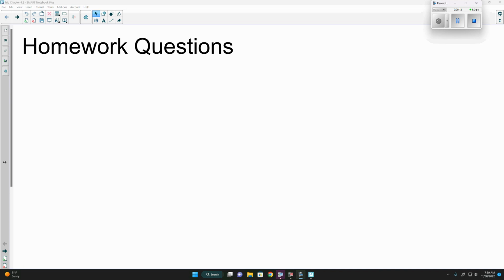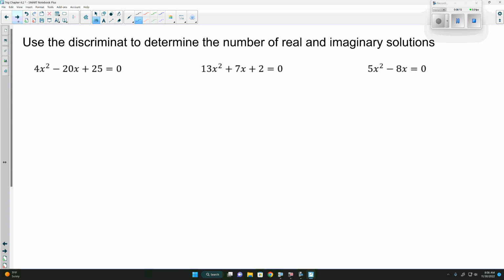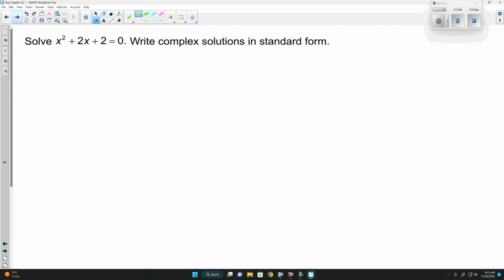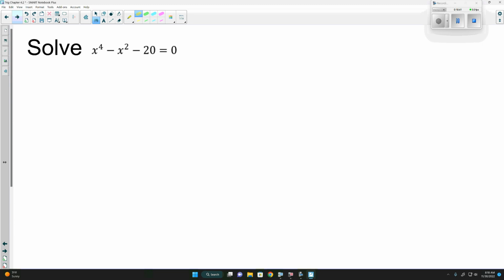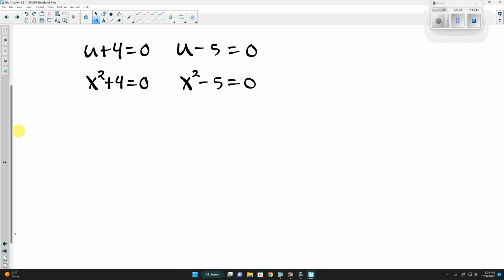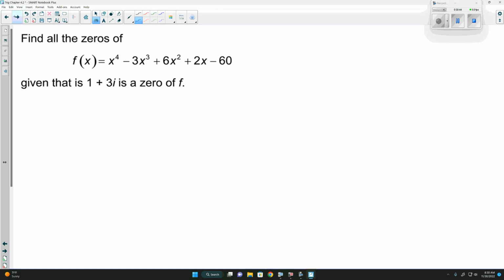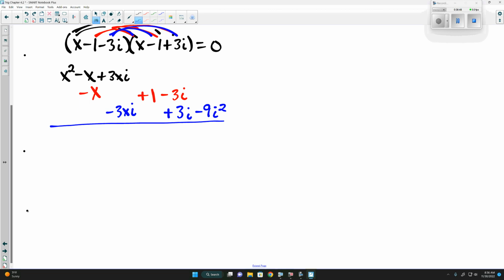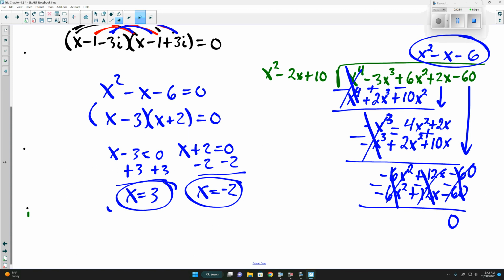Trigonometry Chapter 4.2 (1)